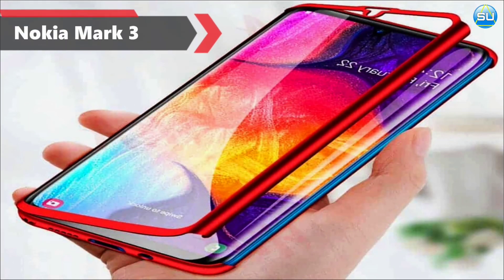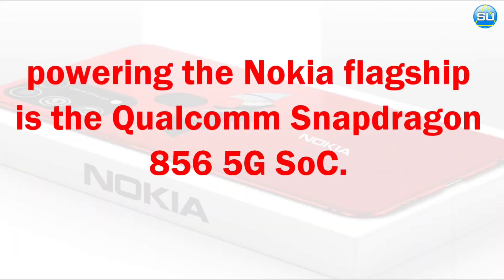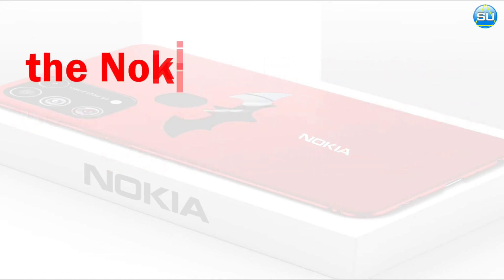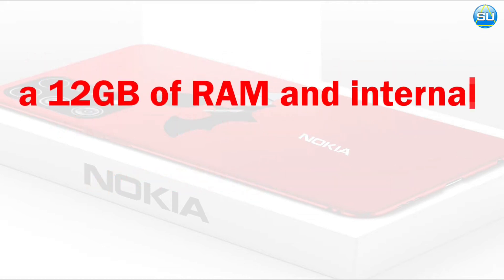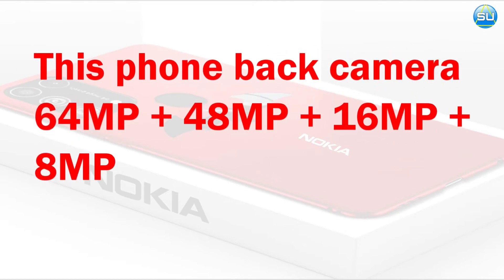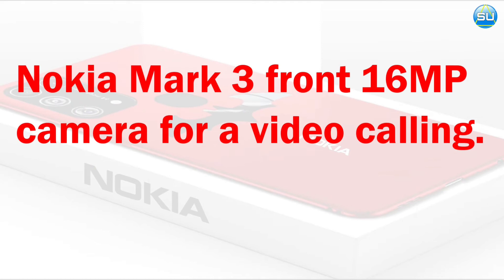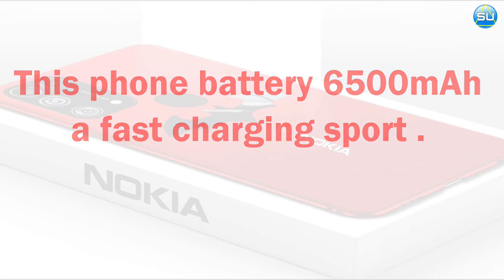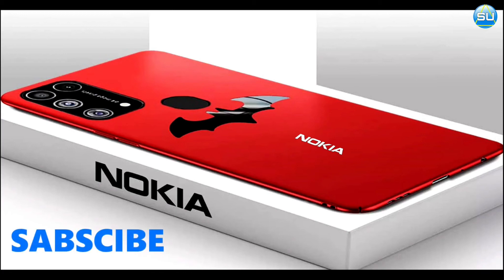7000 mAh Battery Nokia Mark 3 All Details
7000 mAh Battery Nokia Mark 3 All Details

Nokia Mark 3 latest news

let’s meet another amazing addition to the premium Nokia family under the name Nokia Xpress Music Pro.